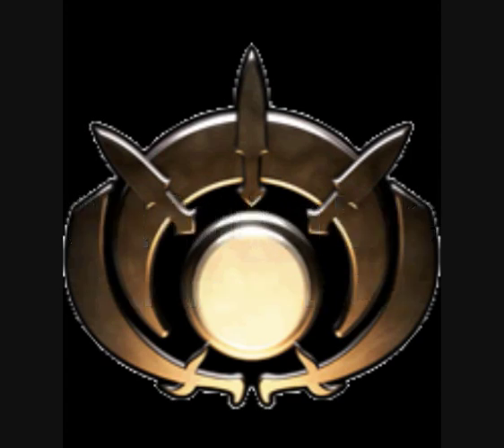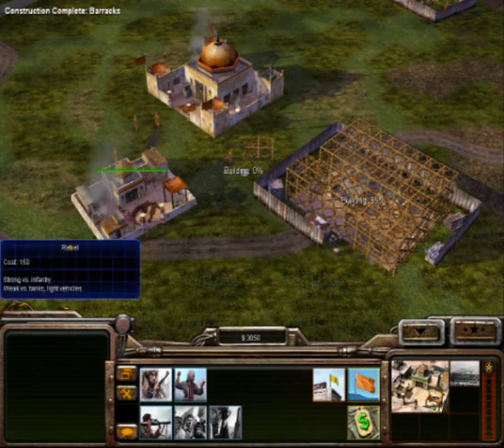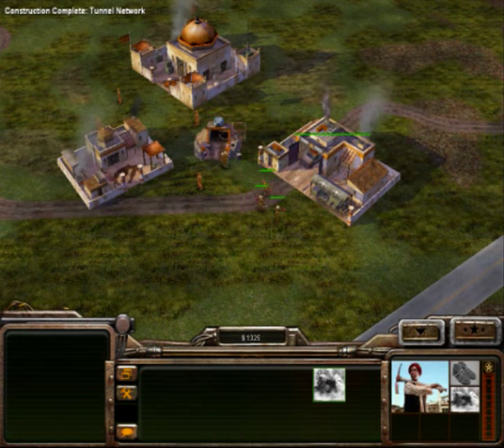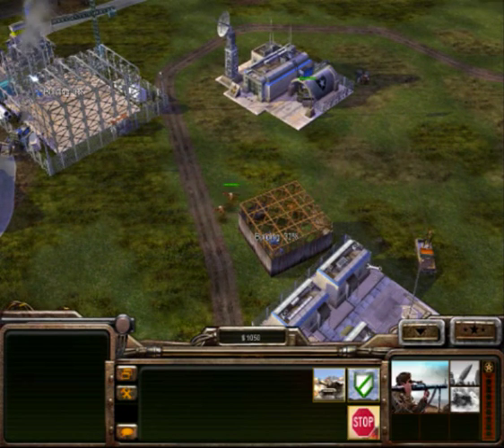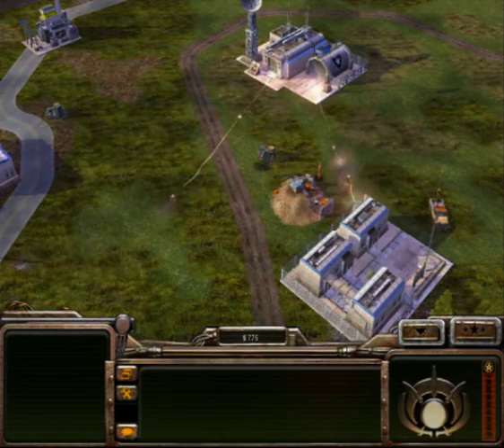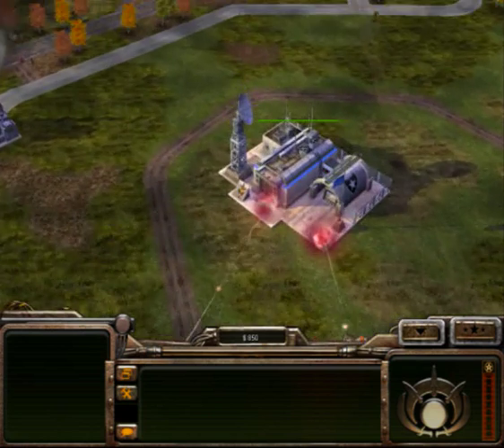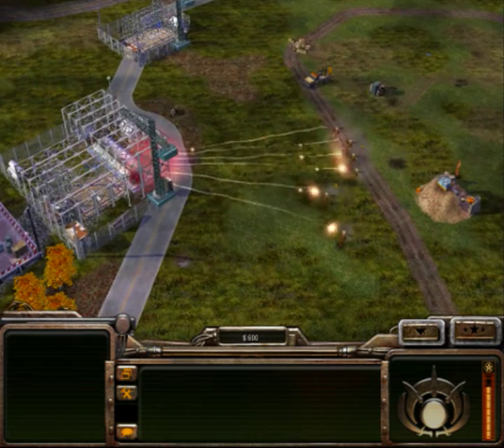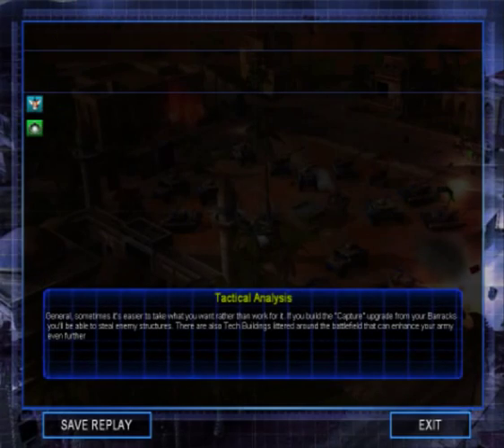Battle Tips University | General Rodall Juhziz | Part 1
Well, this is the first part of General "I love things that go BOOM", where I cover rushing. Of course, there are some situations where this does no apply, but that I will cover on Part 2 (that will be uploaded later). For now, enjoy rushing those guys!

Hope this help you guys out.